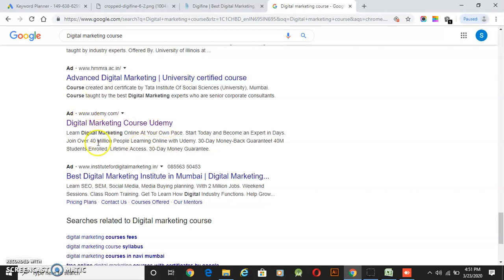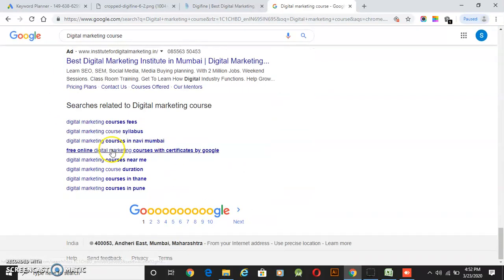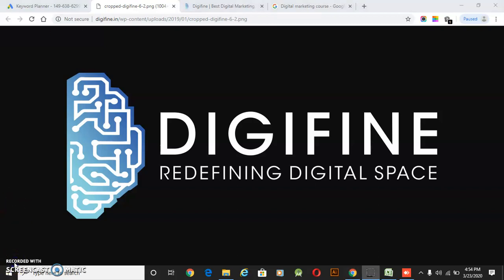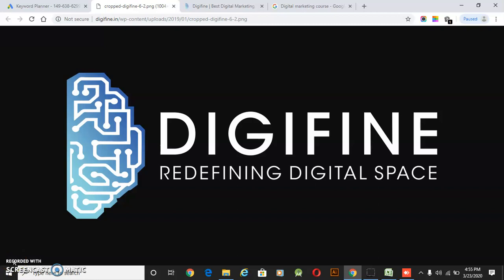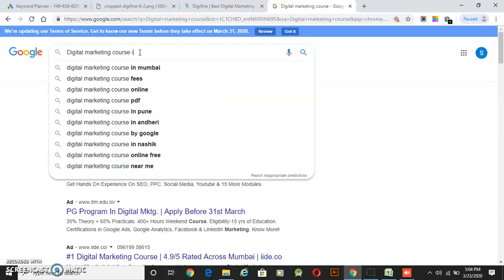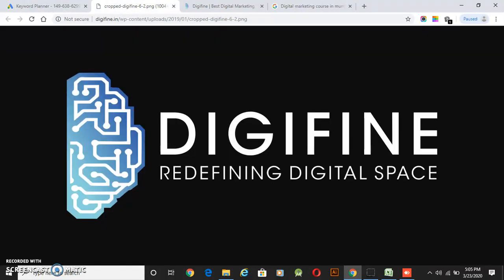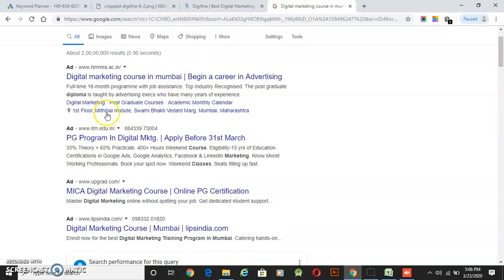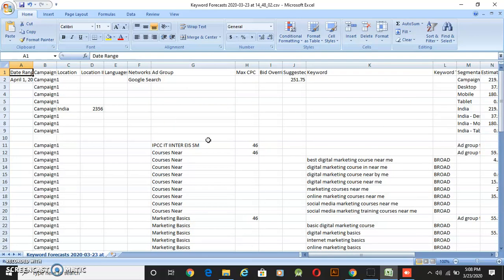Introduction to Google Search Network and Google Ad Rank 2020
Hello Guys, In this Video you will get to learn how to create ads on google ads (adwords) Search Network Campaign.
Google Search Network Campaign works on multiple factor which include Keyword Planning as per your target location (City, State, Country) and Adding them to their relevant ad group (grouped Ideas), Aligning proper budgeting and bidding to rank at the top of the SERP (Search Engine Result Page), Proper Location targeting, Choosing relevant bidding option as per your objective, choosing right Extension for your ad eg: site-link extensions, call-out extensions, call extensions, promotion extensions, etc,

Step 2 continue in the next video